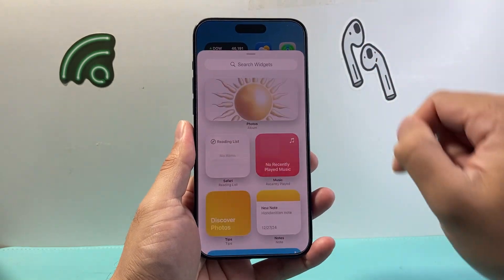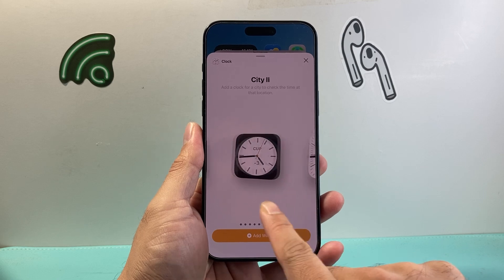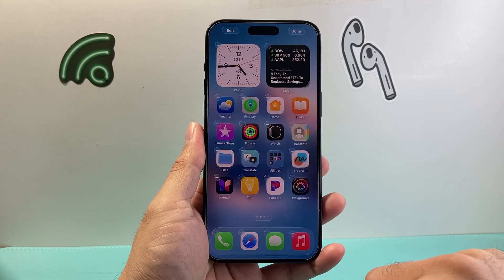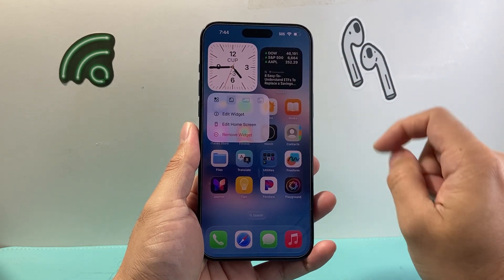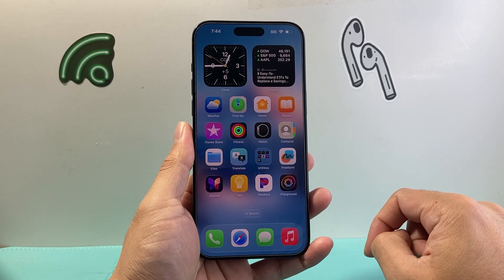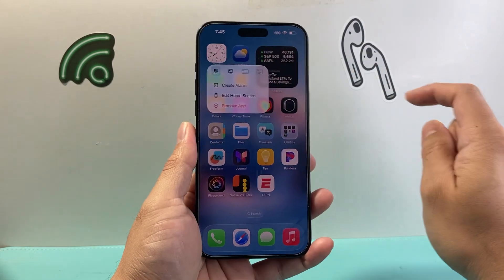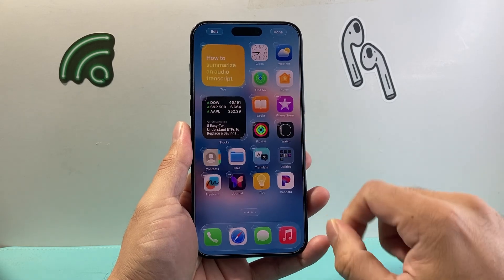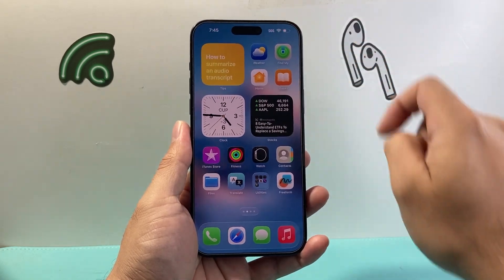iOS 26: How To Add / Edit / Remove Widgets On iPhone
Let's see how to add, remove or edit widgets on iPhone on iOS 26.